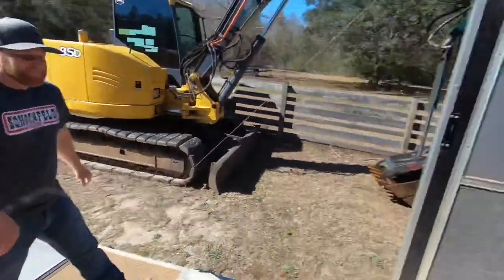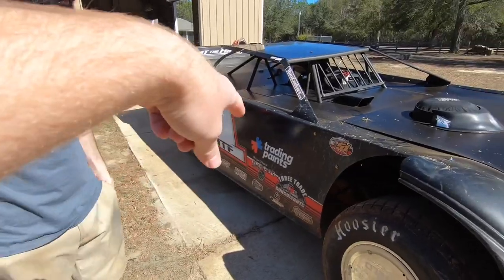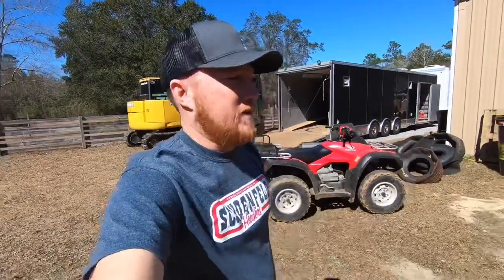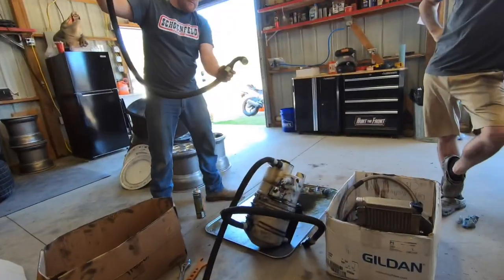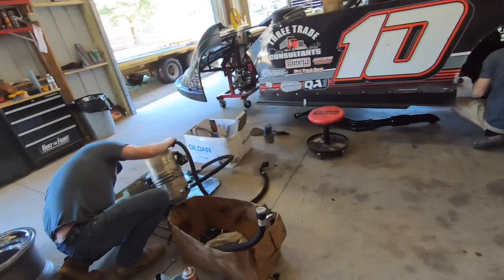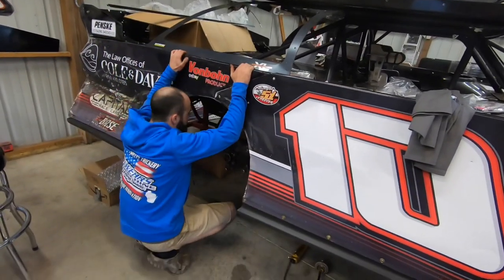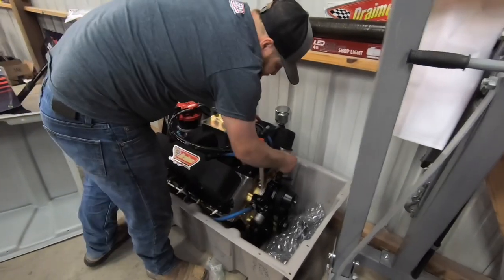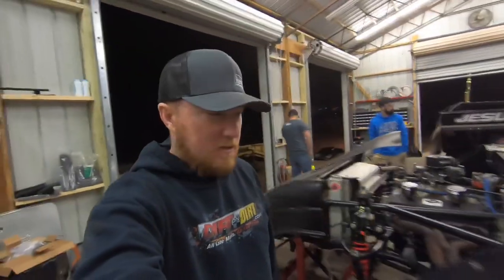Making Room for Something NEW! Preparing for a Trip to Capital Race Cars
We’re working on race cars and making room in the shop for something new!

Full race videos and in-car footage are available now on the HTF Nation Fan Club page. Members also have access to our PODCAST along with RACE DAY UPDATES and BONUS VIDEOS.

to order Hunt the Front apparel and merchandise while supplies last! Order a personalized video message, vlog shoutout, or Zoom call

If you’re a racer and would like to send us a shirt of yours to wear, Jonathan and Joseph wear size mediums. Hats are welcome too! Send to: